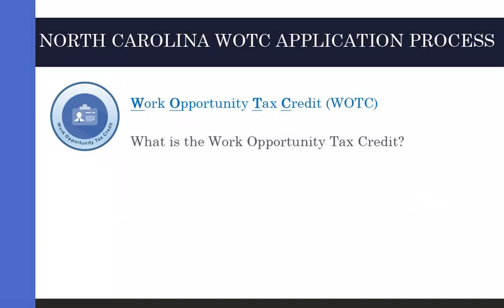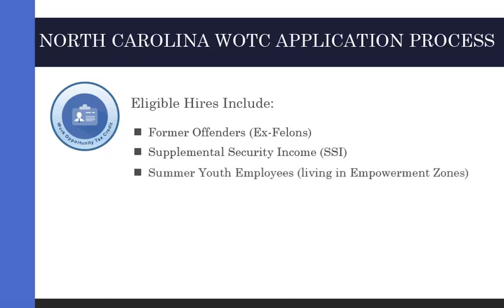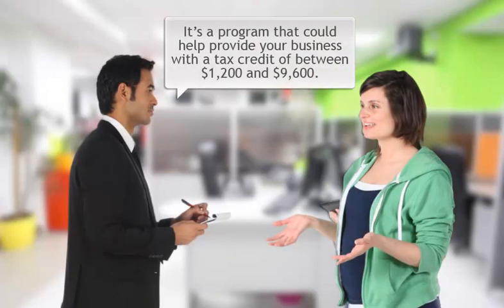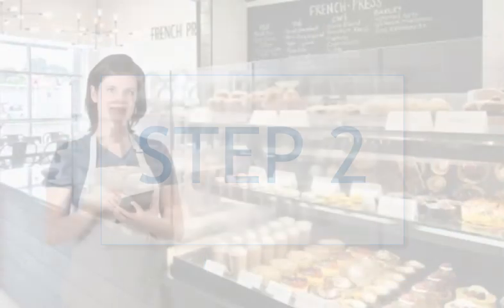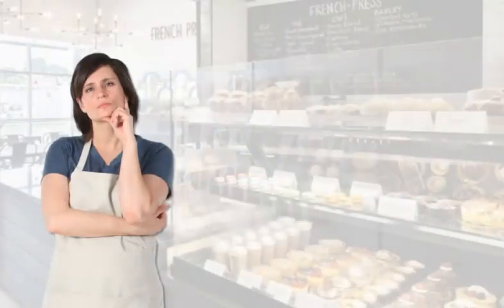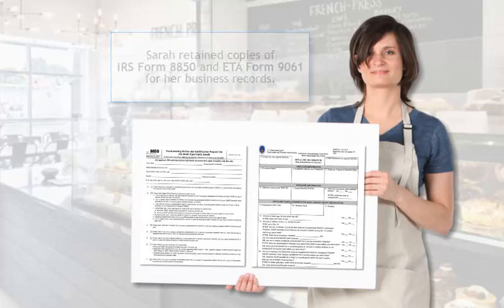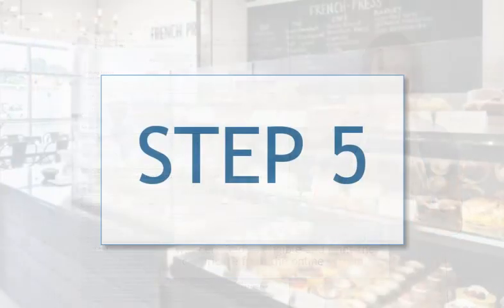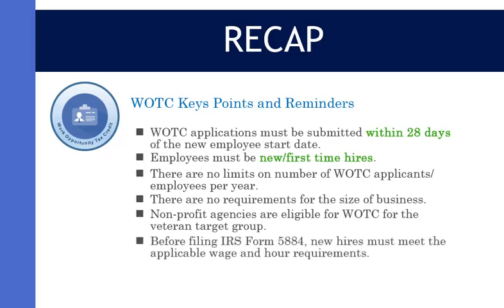Work Opportunity Tax Credit (WOTC) Guide for Employers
The Work Opportunity Tax Credit encourages employers to hire individuals who are qualified for open positions but face barriers to employment.  This video will demonstrate examples and how to file for this tax credit.

To be eligible for the tax credit, employers must hire an individual from one of the following groups:

- Recipients of Temporary Aid to Needy Families (TANF) or the Supplemental Nutrition Assistance Program (SNAP)
- Former offenders
- People unemployed for at least 27 weeks
- Vocational rehabilitation recipient
- Recipients of long-term family assistance
- Veterans unemployed at least four weeks
- Veterans with a service-connected disability